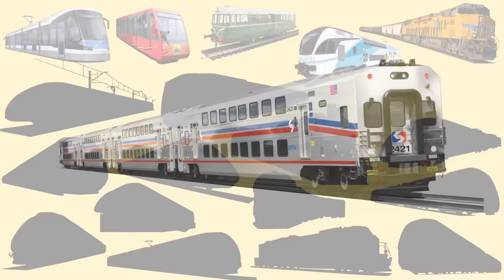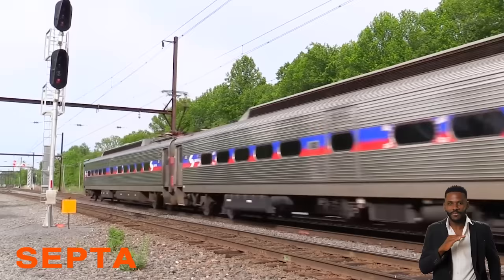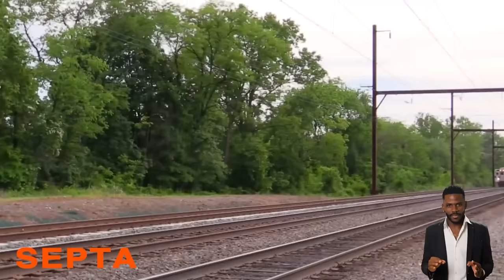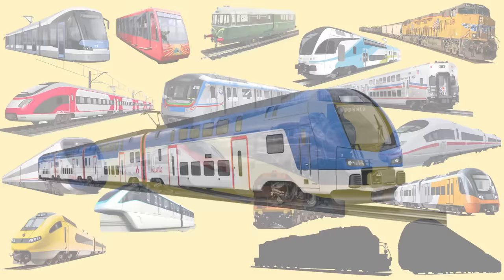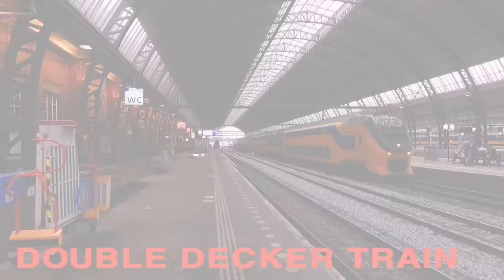TRAIN and SUBWAY | Learn Railway Transport in English | Tram, Submarine, Train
Learn about all types of rail vehicles including subways, trains, and trams:
tram train
funicular
railbus
commuter train
oil train
septa
Subway train
electric locomotive
intercity.
height speed train
steam locomotive
bullet train
regional rail
container train
monorail
metro train
double decker train
freight train
passenger train